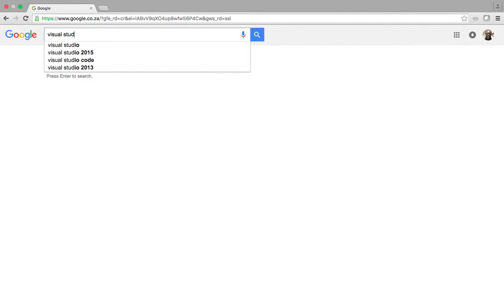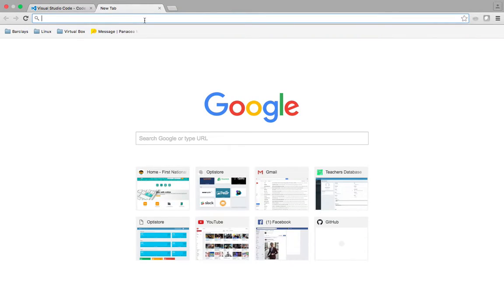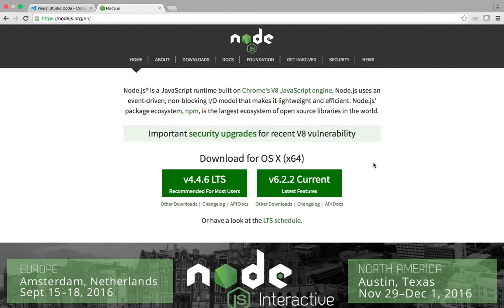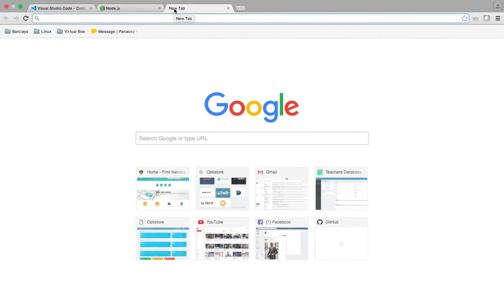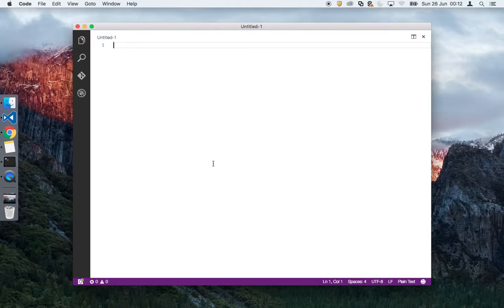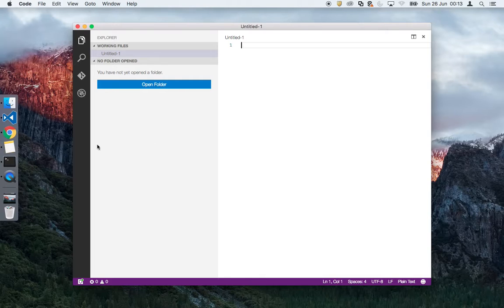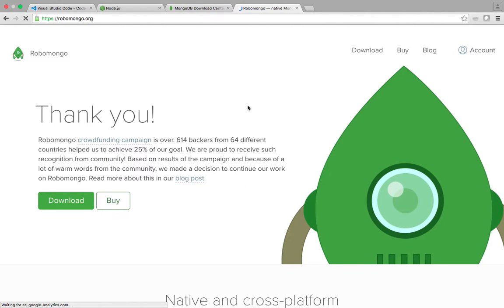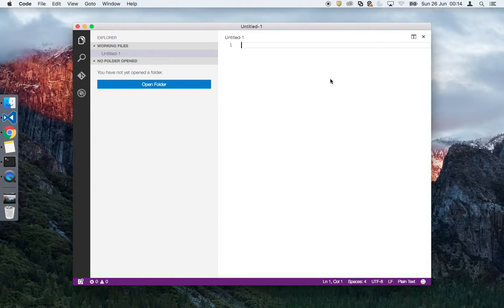MEAN Stack From Scratch - E2 : I Told You So, Development Tools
In this episode we go through some of the tools that we will need before we can start developing our application.